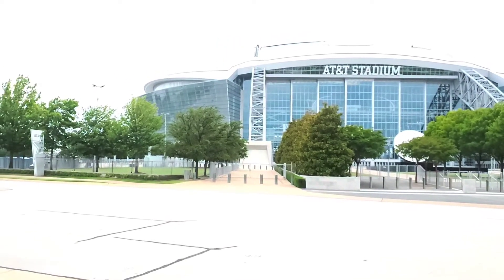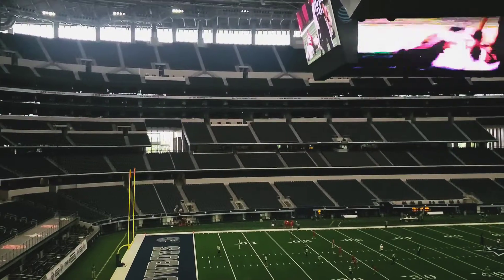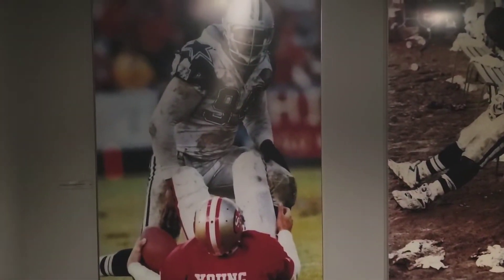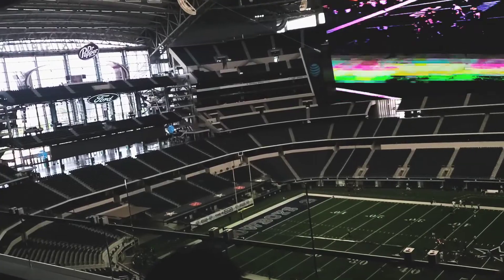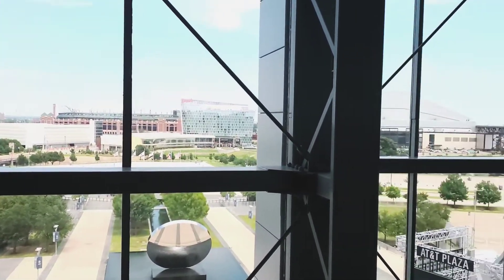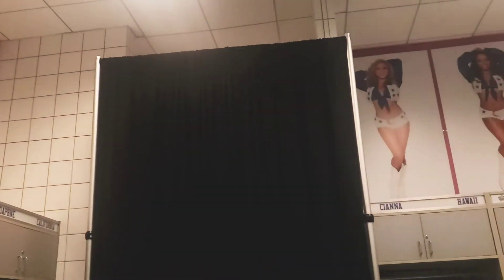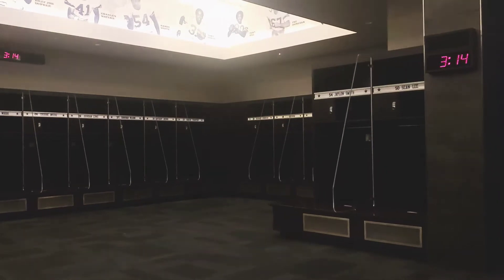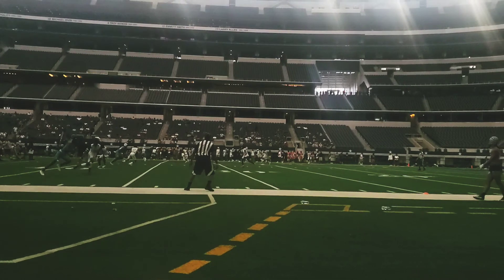Dallas Cowboys Stadium Tour | AT&T Stadium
Dallas Cowboys Stadium Tour. I recently toured AT&T Stadium in Dallas, TX. This stadium is home of the Dallas Cowboys. The Dallas Cowboys are the most popular NFL team and one of the most popular teams in the U.S. The tour of AT&T Stadium was a good informative experience. While there was not any allowance of recording live video, I was able to get a little footage in on my camera phone. I definitely recommend checking out AT&T Stadium/Home of the Dallas Cowboys if you're in the Dallas, TX area.

I also have a book to help you improve your Credit Score